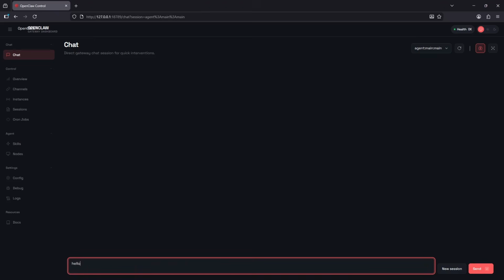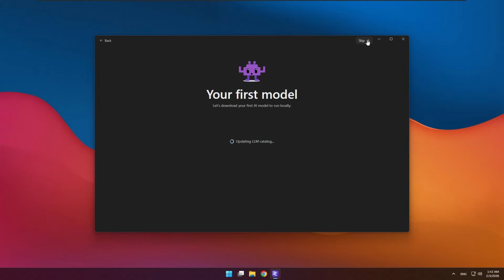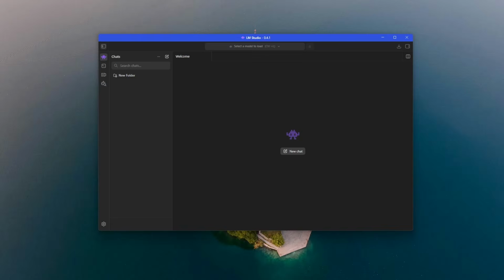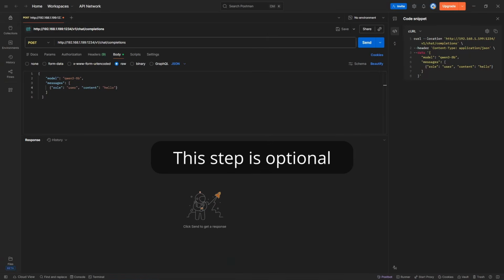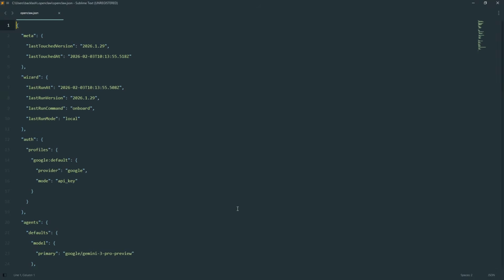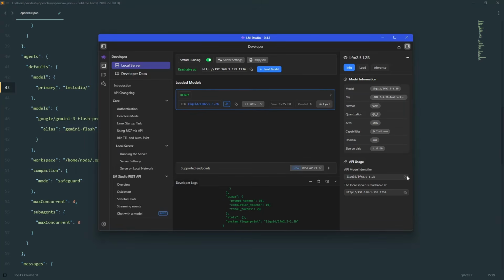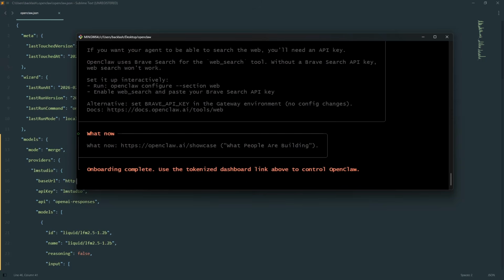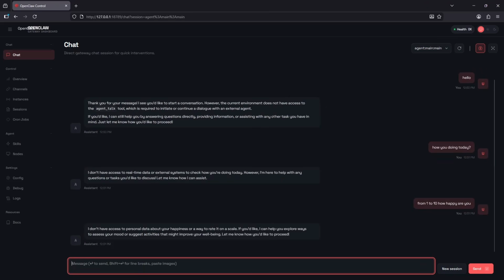OpenClaw + LM Studio Tutorial: Free Local AI Setup (No OpenAI/Gemini/Claude)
Following up on my Docker installation guide, I got a request from @terminalfx  to show how to run OpenClaw with local AI instead of paid APIs.

Video covers:
- Installing LM Studio
- Downloading and configuring models
- Connecting LM Studio to OpenClaw
- Testing the setup end-to-end

→ OpenClaw Setup Command: docker compose run --rm openclaw-cli onboard

⏱️ VIDEO TIMESTAMPS:
00:00 - Shoutout to @terminalfx
00:18 - Installing LM Studio on Windows
01:05 - Choosing the Right AI Model (Important!)
01:54 - Configuring Local AI Server
02:50 - Testing API Connection (Postman)
03:21 - Connecting LM Studio to OpenClaw
04:54 - Running Setup Wizard
05:37 - Live Test: $0 AI Agent Working!
05:59 - Important Tips

💡 RECOMMENDED AI MODELS:
✅ For Testing: LFM 2.5 (Lightweight, runs on any GPU)
✅ For Production: GPT-OSS, Qwen 3 (Better quality, needs decent GPU)

⚠️ CRITICAL SETTINGS:
- Set context length to MAX or OpenClaw will fail
- Enable "Serve on Local Network" in LM Studio
- Use /v1 endpoint in base URL
- Check firewall if API doesn't respond

💰 WHY LOCAL AI MATTERS:
Running AI agents with ChatGPT API can cost $50-200/month depending on usage. Claude and Gemini add up fast too. This local setup costs $0 after initial installation and gives you unlimited requests—perfect for developers, AI enthusiasts, and anyone building with OpenClaw.

🎯 WHO THIS IS FOR:
- Developers tired of API bills
- OpenClaw users wanting offline AI
- Anyone experimenting with AI agents
- People learning prompt engineering
- Tech enthusiasts exploring local LLMs

📌 SHOUTOUT:
Big thanks to @TerminalFX for requesting this tutorial in the comments!

→ Is OpenClaw Safe? Security Deep Dive: Coming Soon

- Successfully set this up (which model did you use?)
- Have questions or run into issues
- Want to see more OpenClaw tutorials